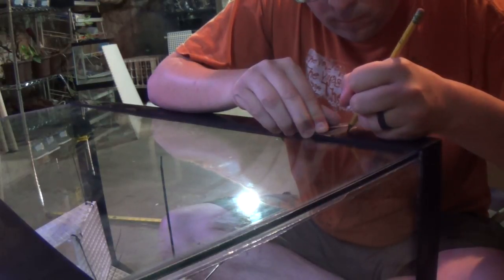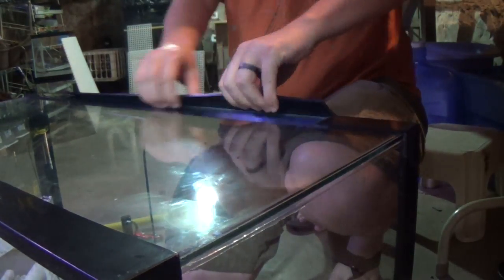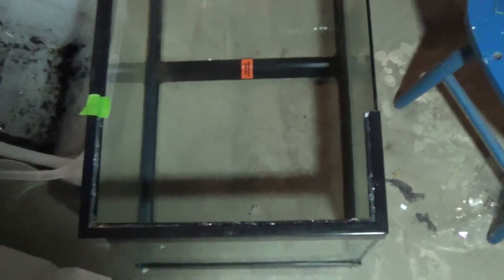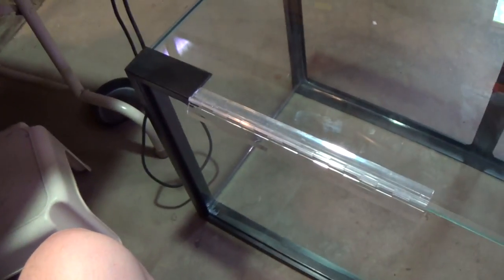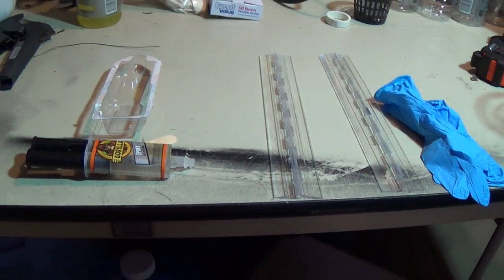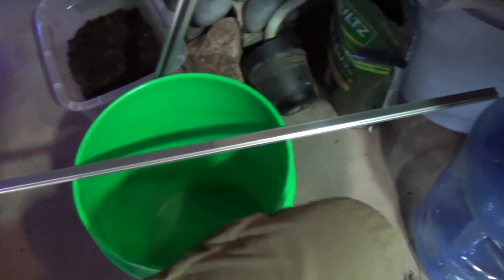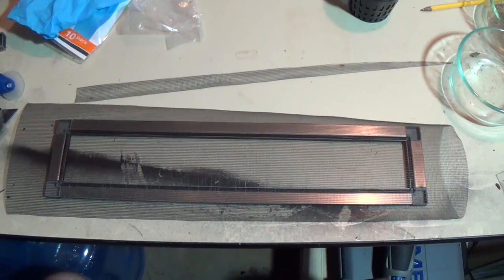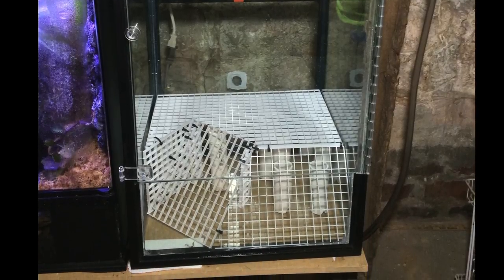How to Guide: Convert a 40B Aquarium to a Vertical Tank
This video is about Converting a 40B Aquarium to a Vertical tank.